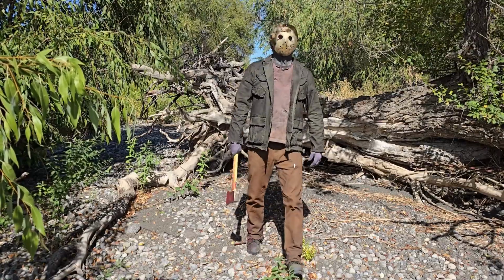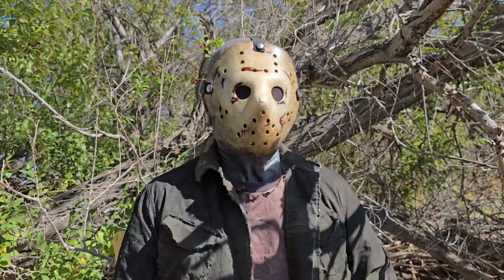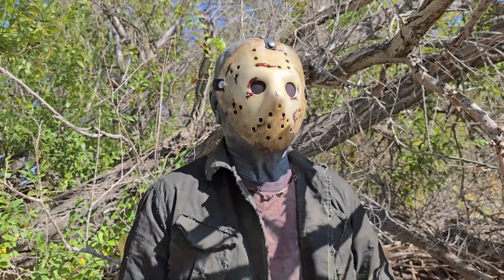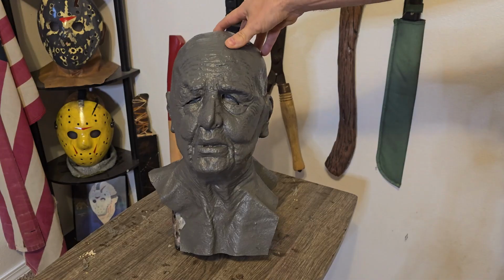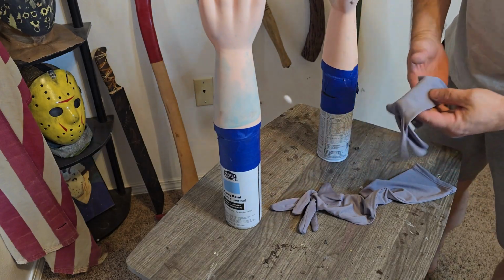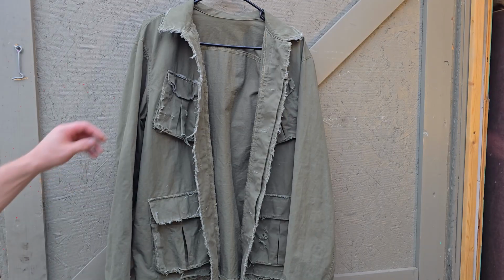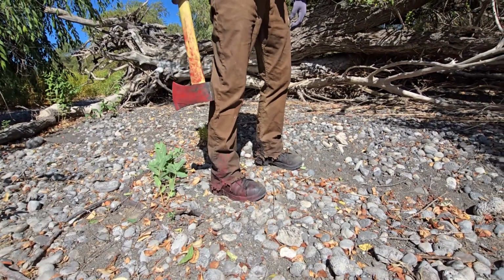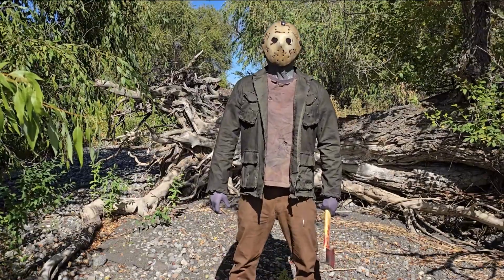Ghost Jason Costume Improvement | Never Hike Alone Fan Film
I've decided to go back and make a few improvements on my Ghost Jason costume from the fan film "Never Hike Alone" I made this costume over 4 years ago and I thought that being as I've improved on my costume making skills that it would be a great idea to go back and improve my older costumes. I think this one turned out pretty good.

Here's a link to the old man latex mask I use. There is a Bald Man to choose from and a Woman with grey hair as well.

The Army Green Jacket I used.

The Ghost Jason Hockey Mask I used.